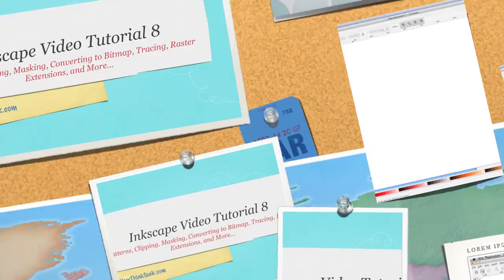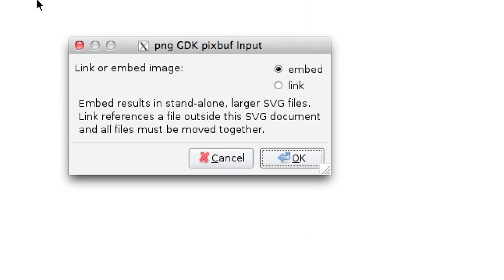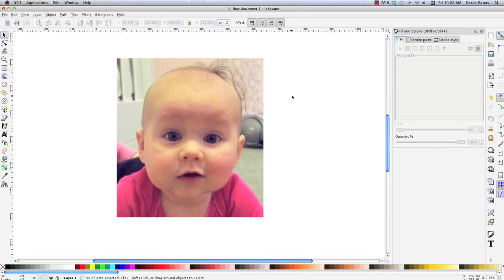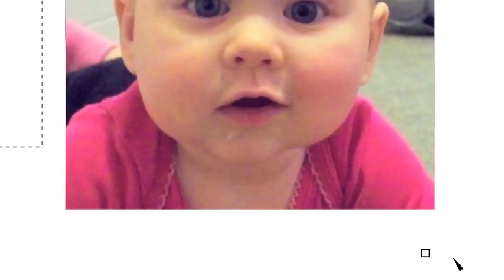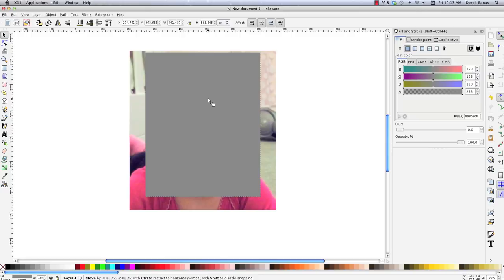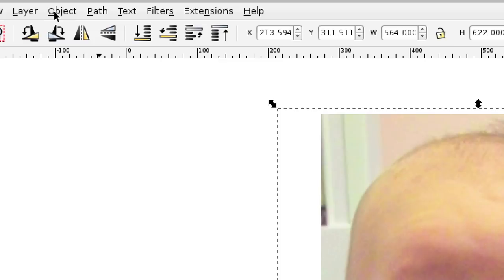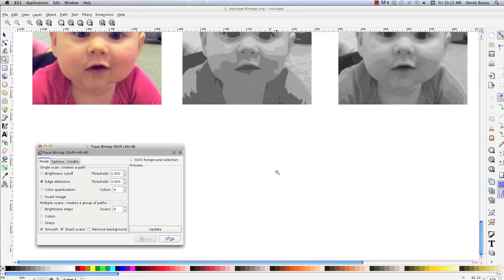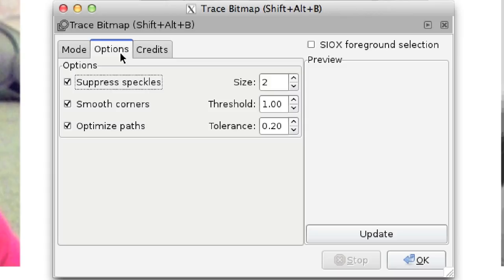Inkscape Video Tutorial 8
In this video I cover linking vs. embedding images, Patterns, Clipping, Masking, Make a Bitmap Copy, Tracing and more.